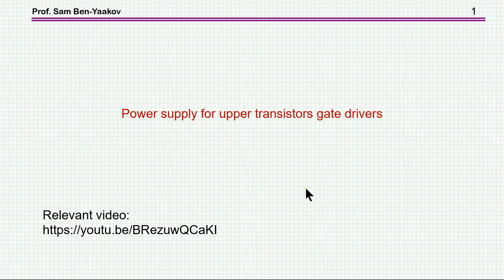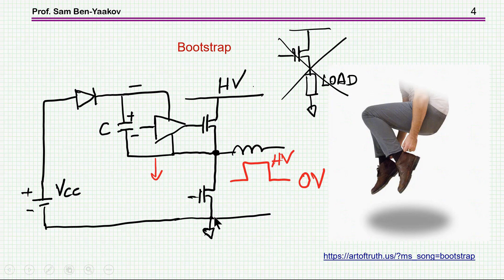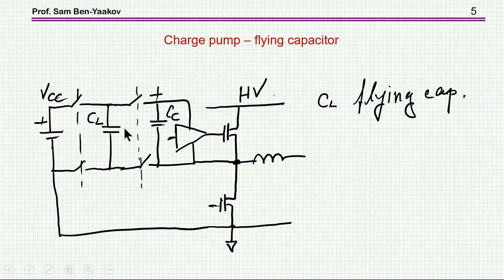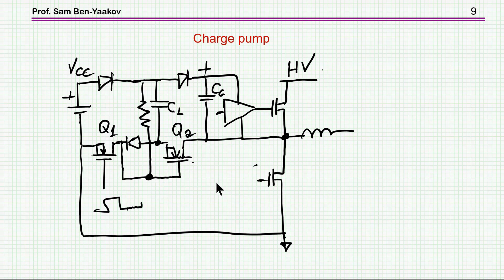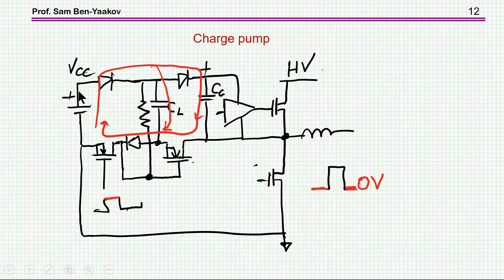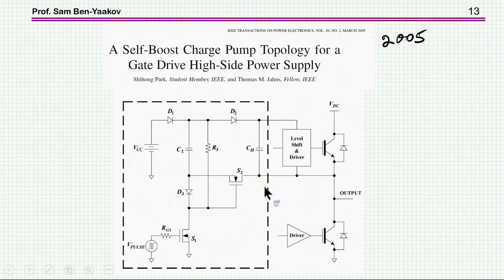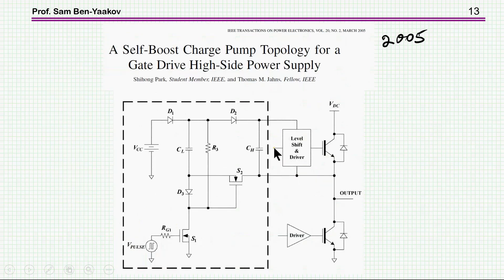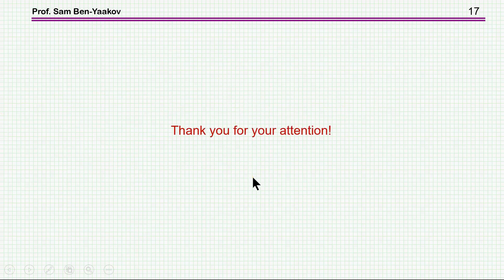Power supply for upper transistors gate drivers